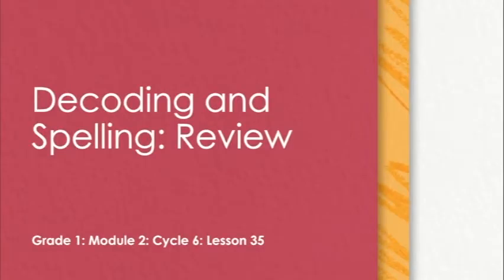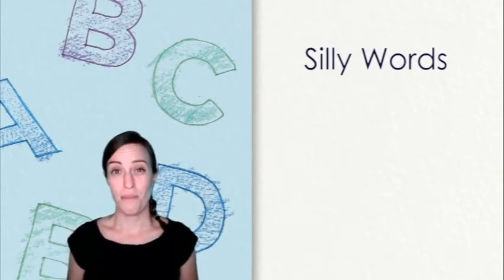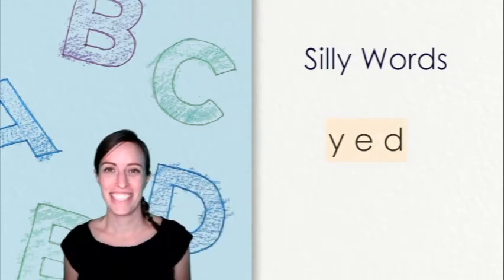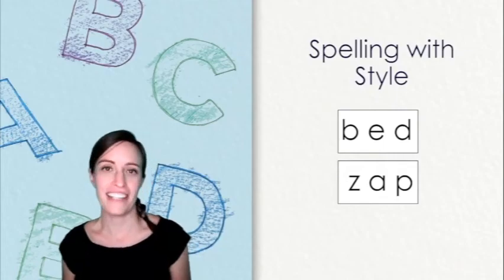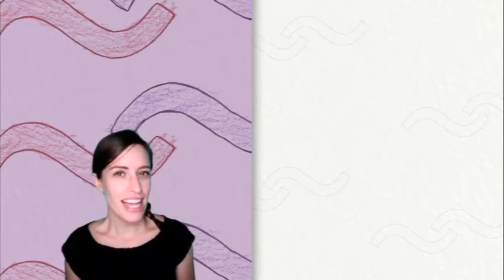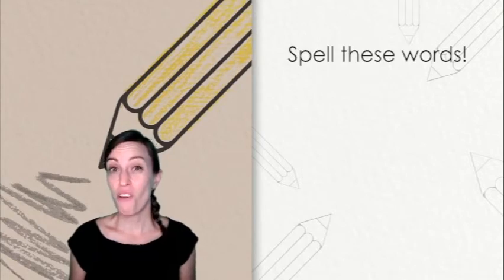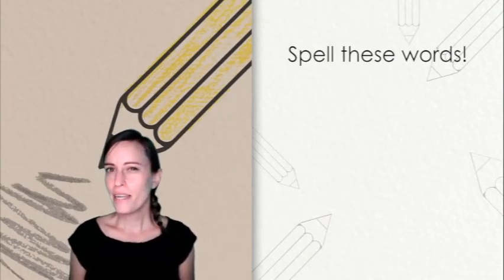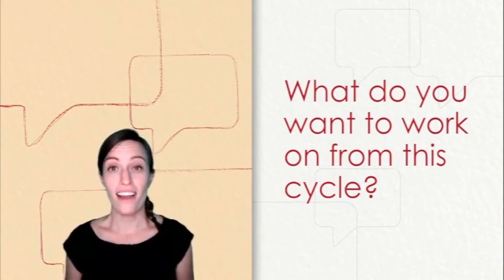GRADE 1 - LESSON 35